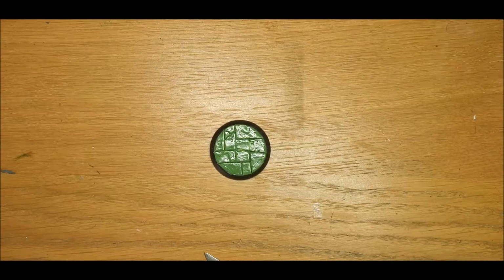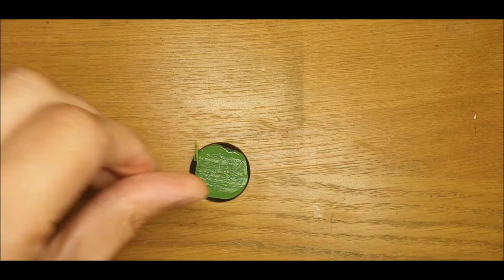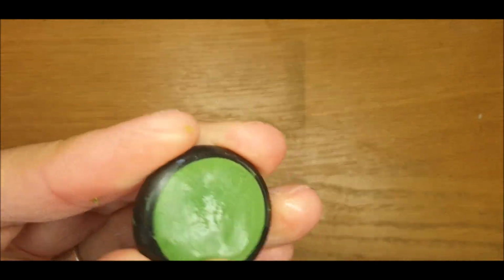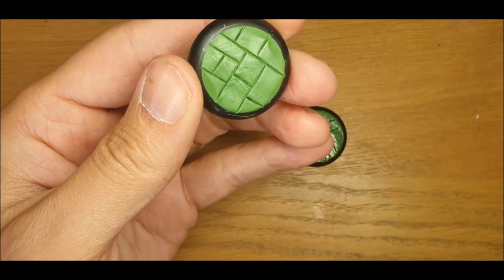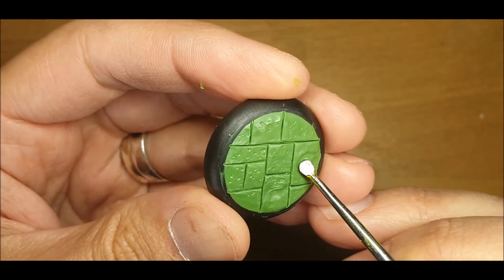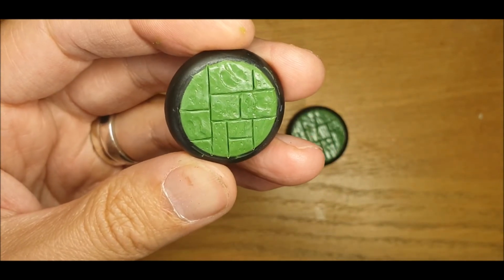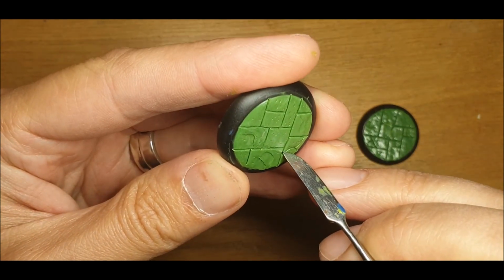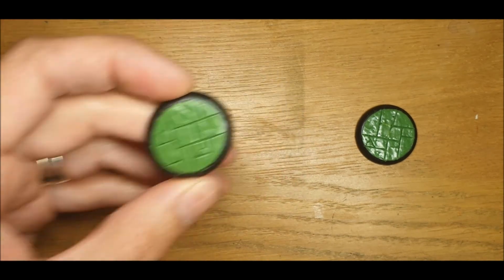Quick Tips Flagstone Bases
How to sculpt quick Flagstone bases for your miniatures.
Tools:
Greenstuff
Sculpting Tool
Plastic Base
Water
Something round to use as a rolling pin.